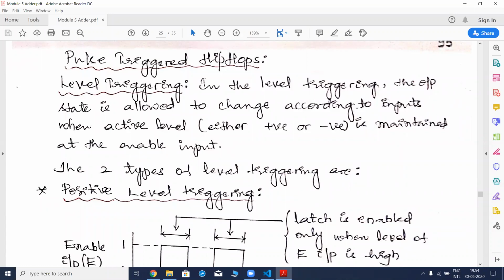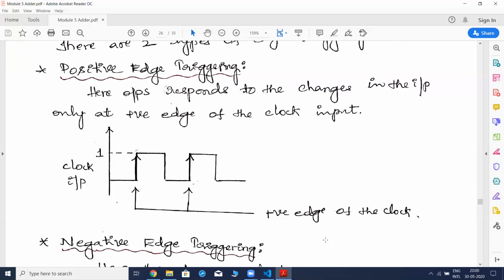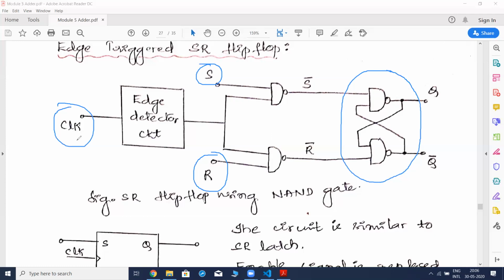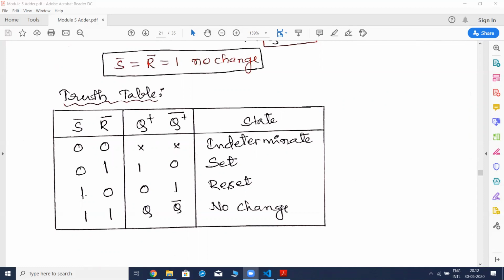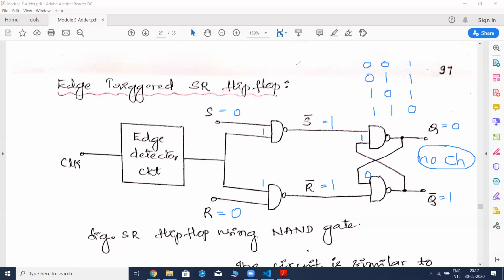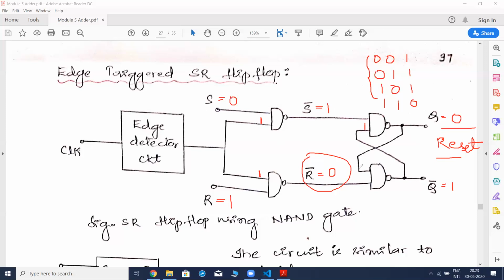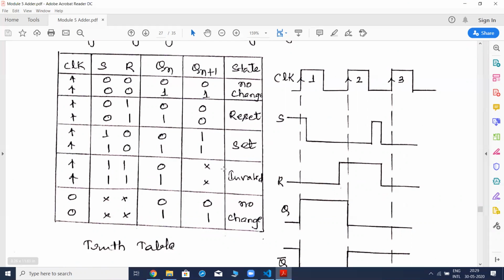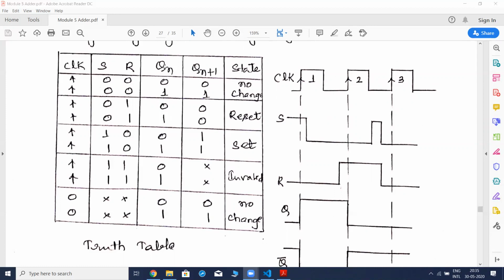Clocked SR Flip Flop